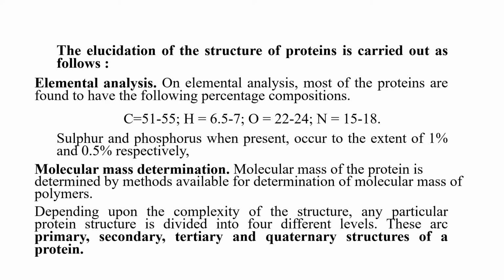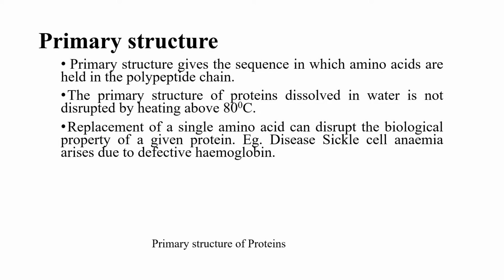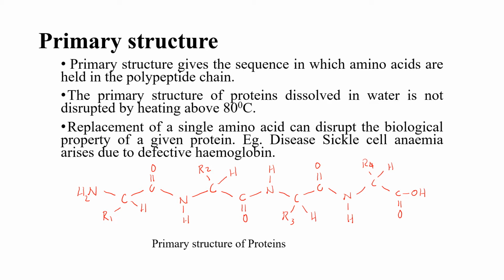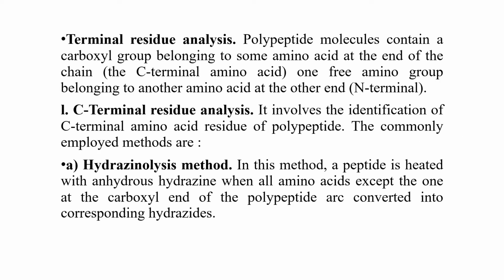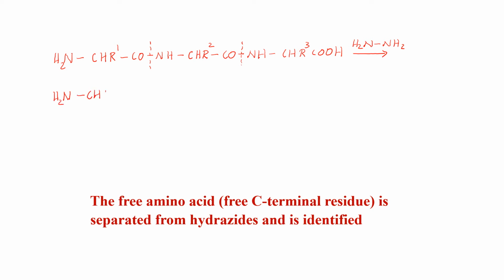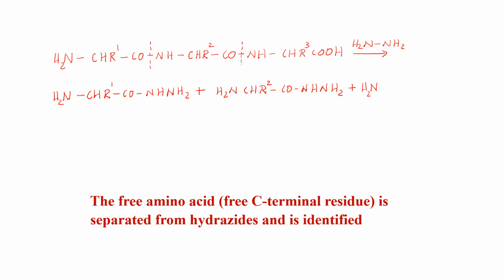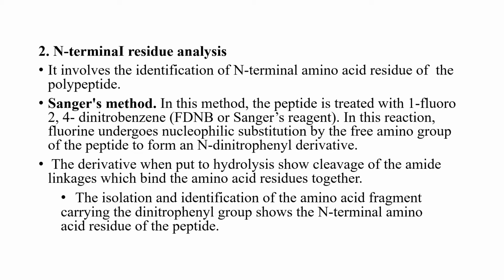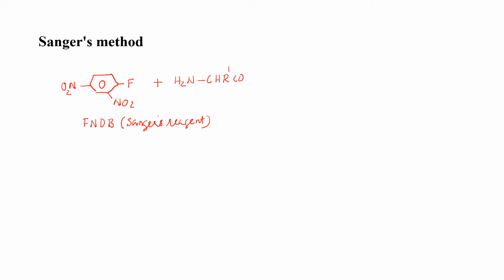STRUCTURE OF PROTEINS PRIMARY